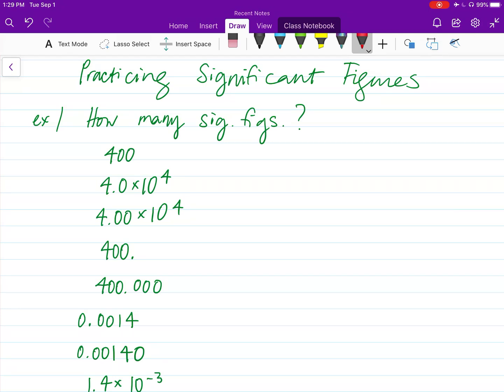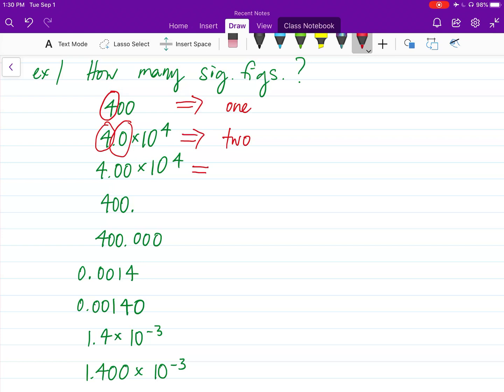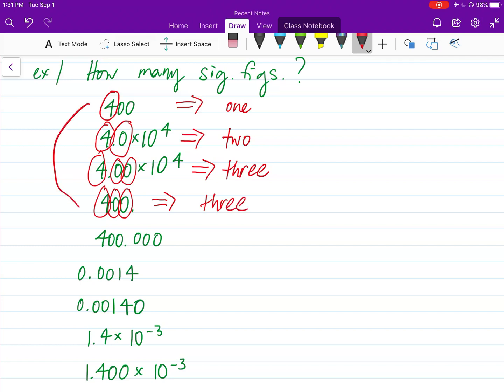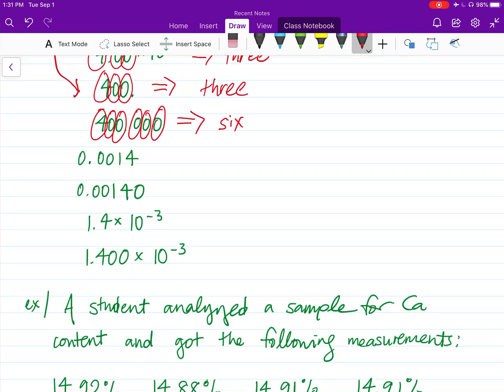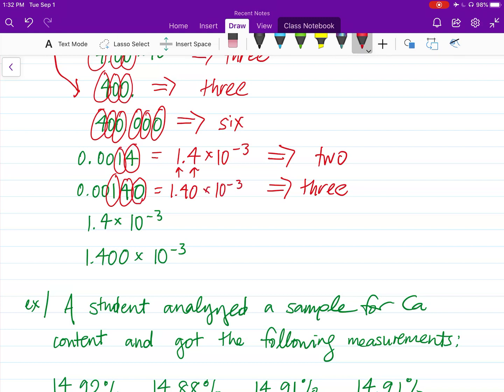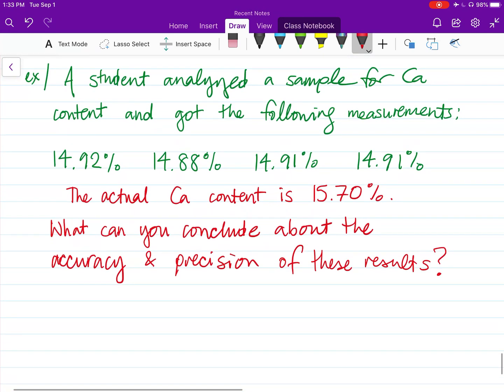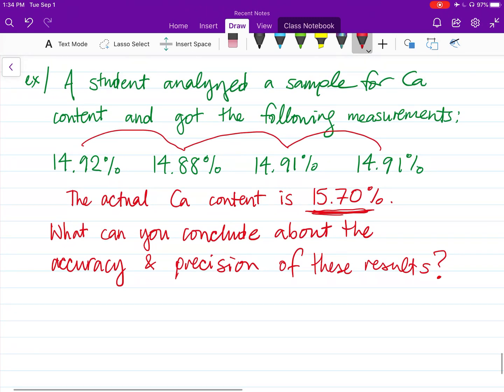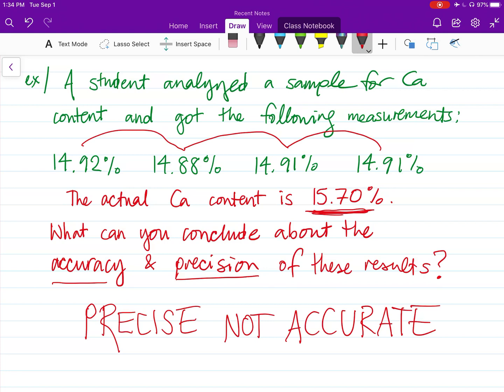Expressing Uncertainty: Practice Problems